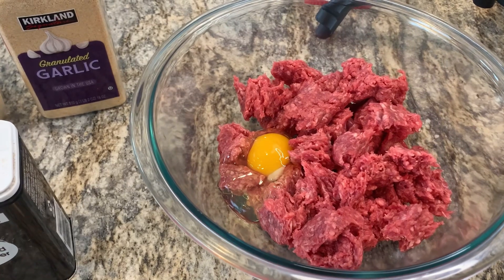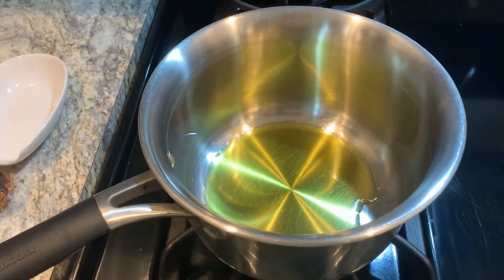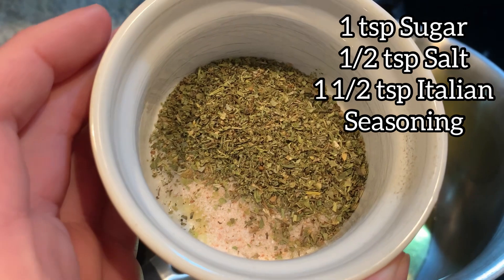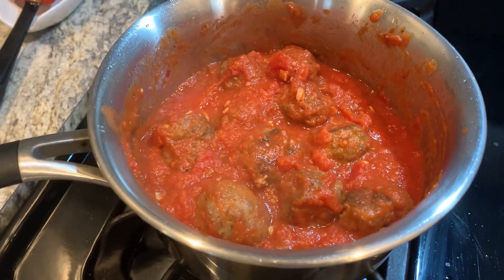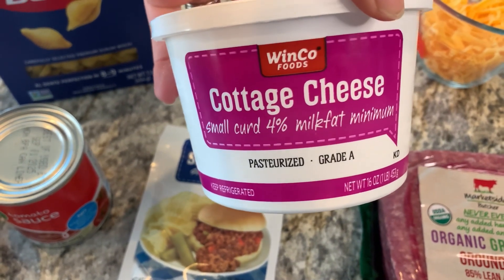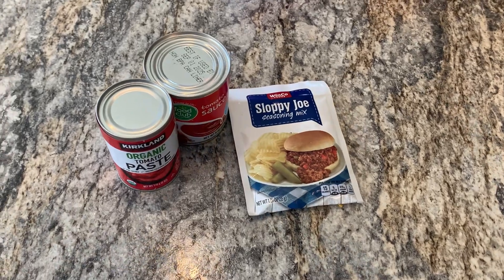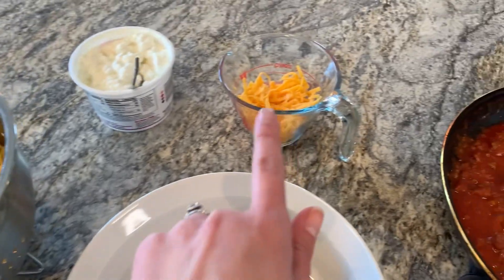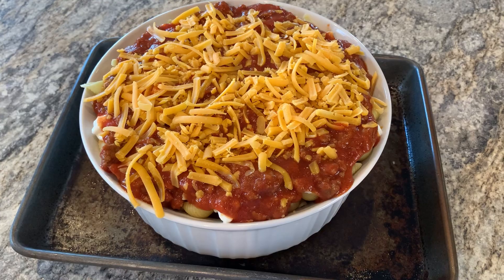Comfort Food Pasta Dishes | Family Favorites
In this video I show you how to make two of my family’s favorite pasta dishes! Spaghetti and meatballs with homemade marinara. And a shell pasta casserole with a delicious meat sauce! These recipes are easy but delicious! The ingredients are kid friendly so no need to make separate meals for the kids :)

Shell Pasta Casserole recipe:

1 box shell noodles
1 envelope sloppy joe seasoning mix
1 lb ground beef
1 6 oz can tomato paste
1 8 oz can tomato sauce
16 oz container of cottage cheese or ricotta
1/2 cup grated cheddar cheese

Cook noodles to al dente and drain.
Brown the ground beef, add seasoning mix, tomato sauce and paste, and 1 and 1/2 cups water.
Simmer this meat sauce briefly.
In a 2 1/2 quart casserole dish, layer half the noodles, half the cottage cheese/ricotta, and half the meat sauce. Repeat. Top with grated cheddar. Bake at 350, uncovered for 40-50 minutes.